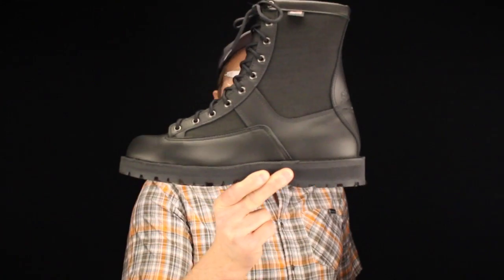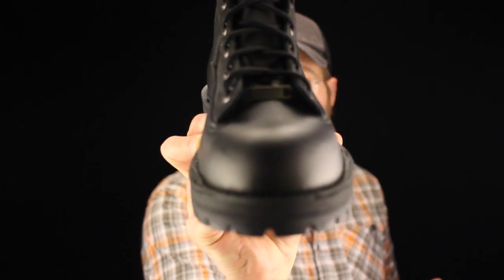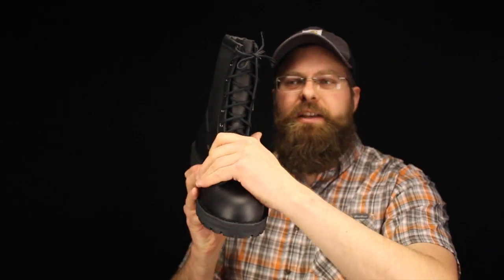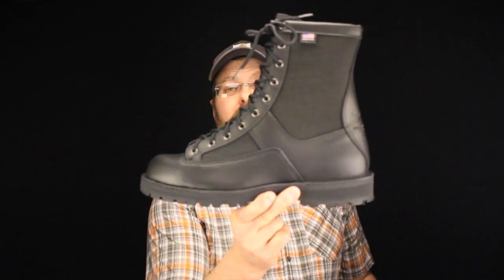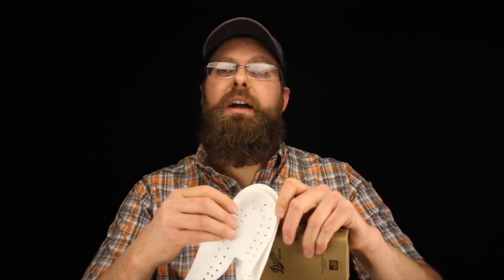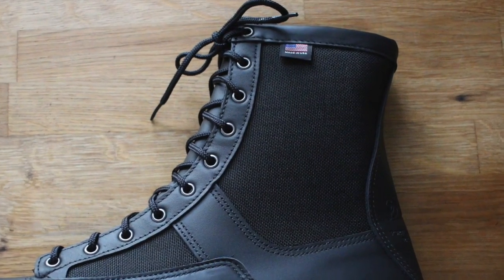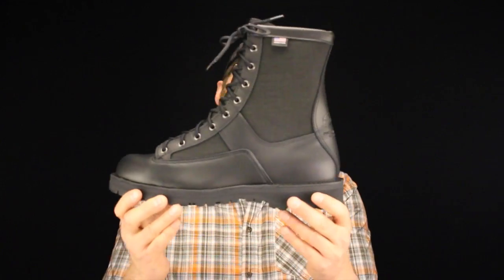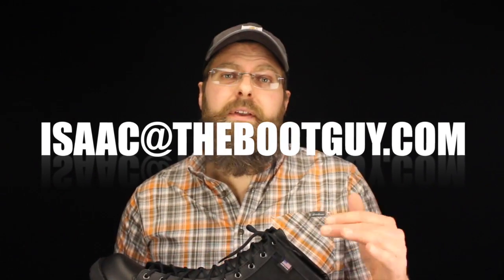DANNER ACADIA 8" BLACK STYLE NO. 21210 [ The Boot Guy Review ]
100% waterproof and breathable GORE-TEX® liner is engineered to keep your feet dry and comfortable - even in extreme conditions
Full-grain leather can be easily polished and is preferred by those in uniform and on special tactical teams due to its durability and ability to be cleaned quickly
1000 Denier nylon upper material is extremely resistant to abrasions, tears, and scuffs, improves breathability, and dries quickly
Danner's hand crafted stitchdown construction provides a wider platform for increased stability underfoot. This construction makes the boot recraftable in our Portland factory
Lace-to-toe provides a secure fit
Vibram® Kletterlift outsole is specifically designed for comfort and durability. The heel provides lightweight comfort as well as superb shock absorption. The compound guarantees great traction and stability on both wet and dry surfaces
Fiberglass shank
8" height
Men's 65 oz, Women's 50 oz
Recraftable